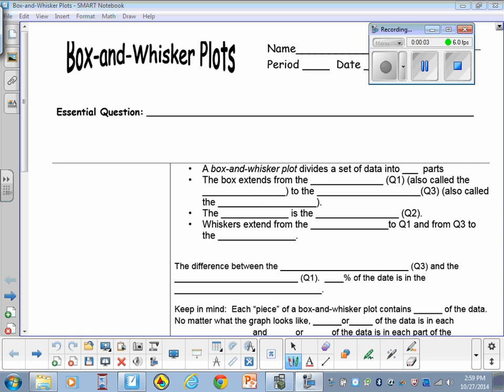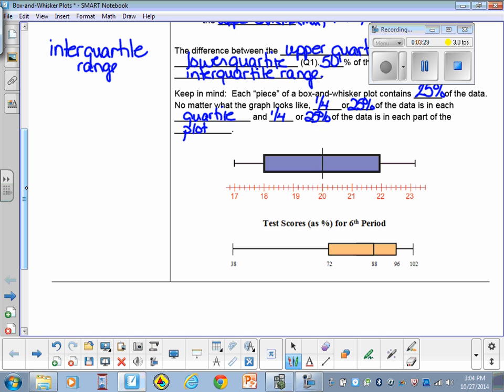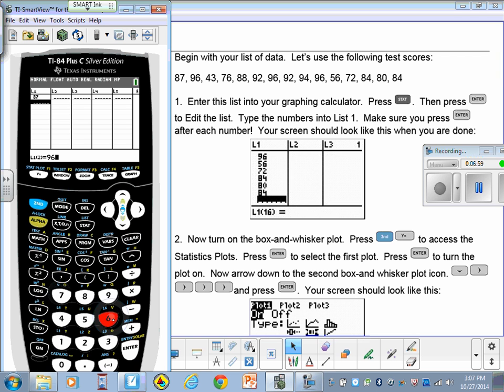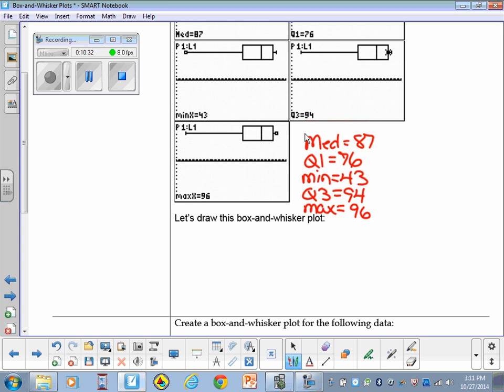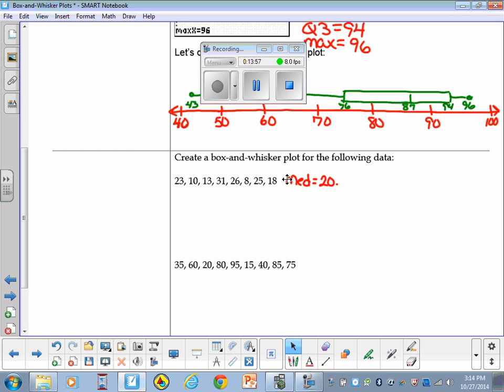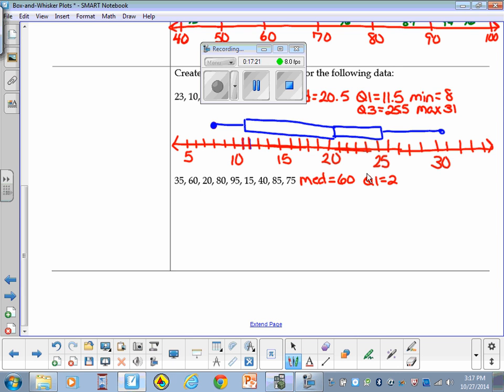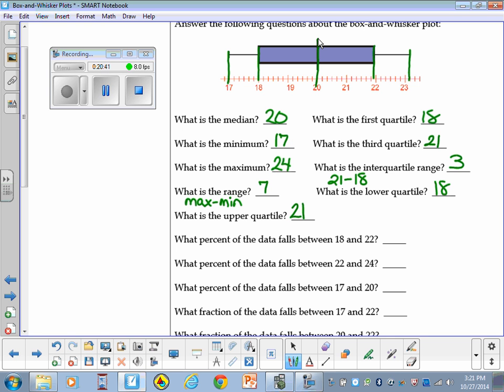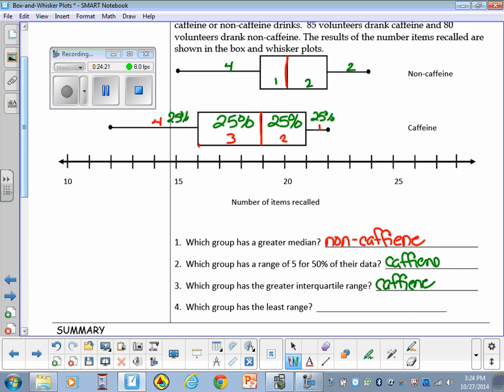Box and Whisker Plots